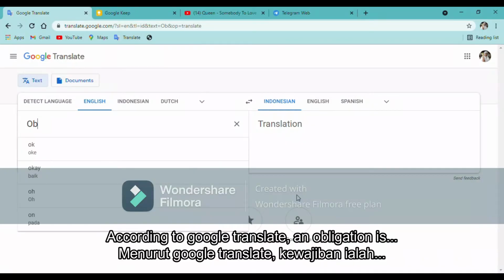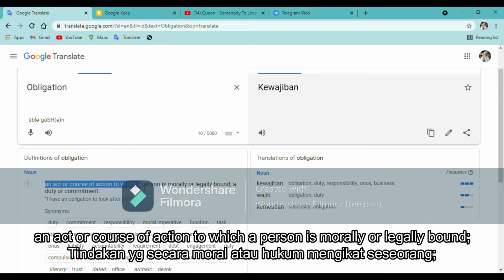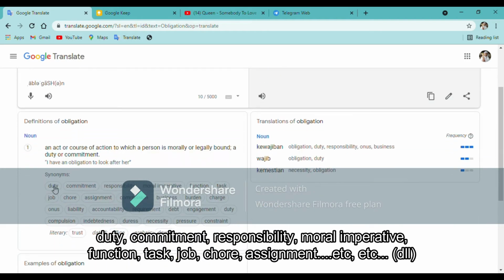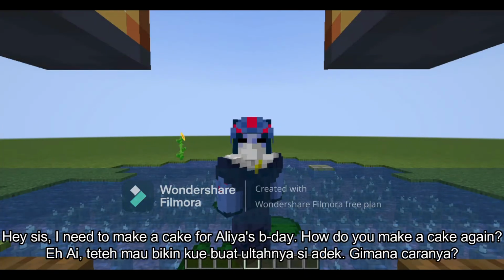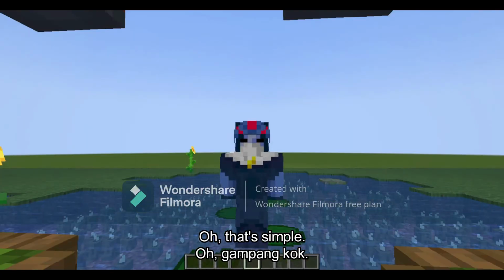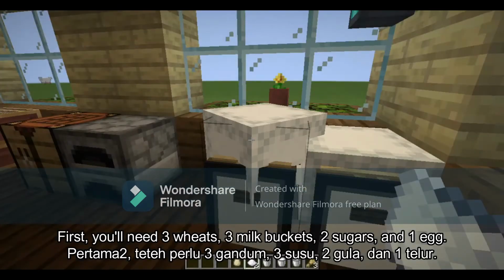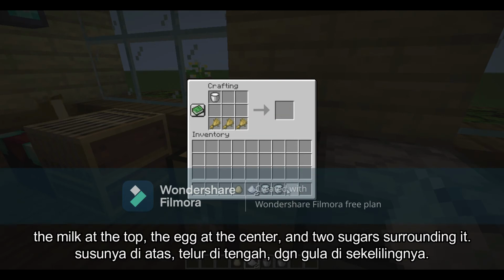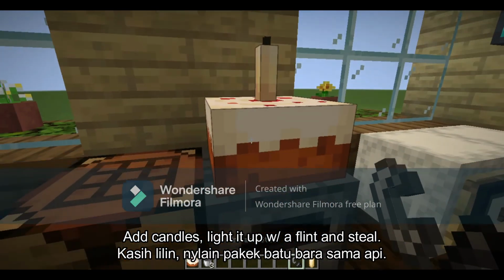Explaining Obligation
Name: Azra Shafira Ikhwan
Class: 8-1
No: 6
School: SMPN 138 Jakarta
Teacher: Madame Marsirih Rahayu

Apps I use:
1. Google Keep Notes
2. Minecraft TLauncher
3. Wondershare Filmora (sorry for the watermark, I know it's annoying, but can' get rid o it. Whatever, just have to bare with that. Thx.)

- Azra